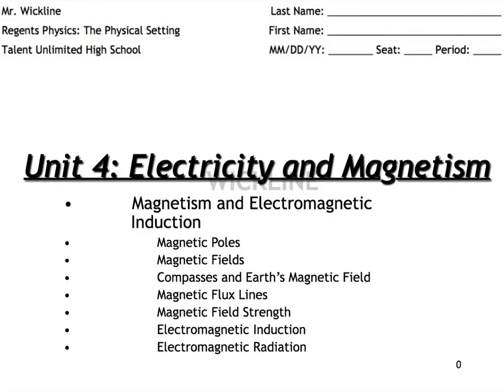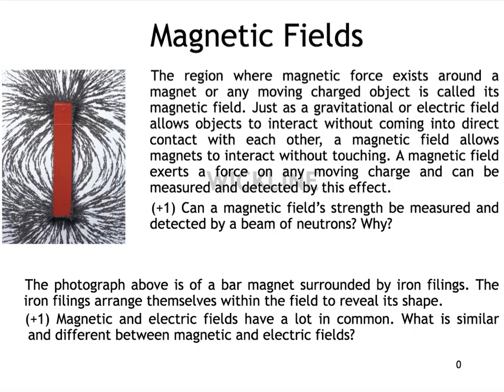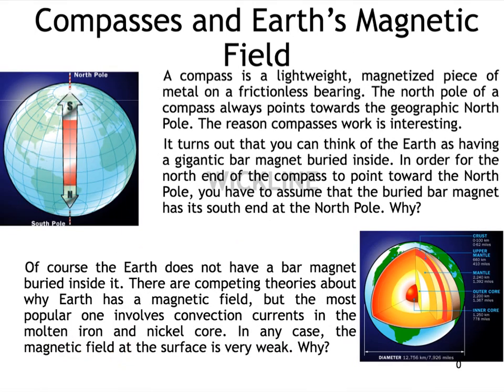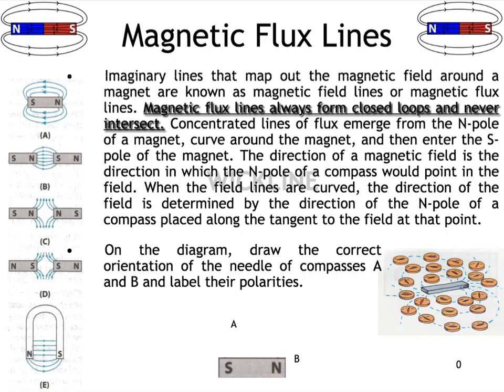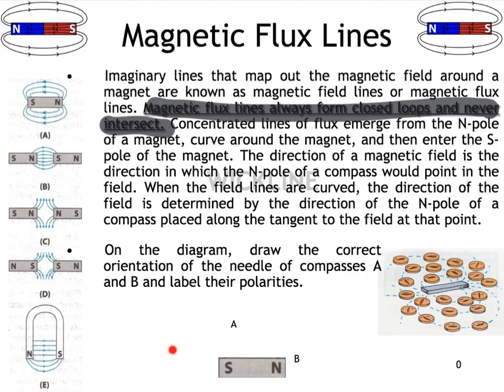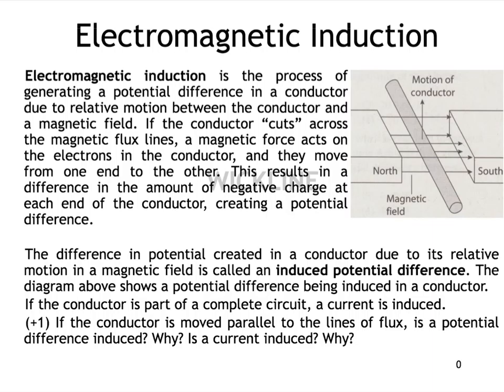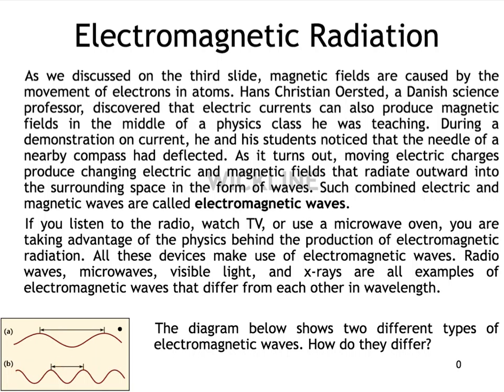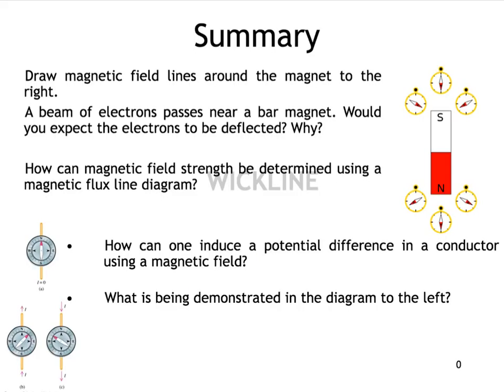4.5 Magnetism and Electromagnetic Induction